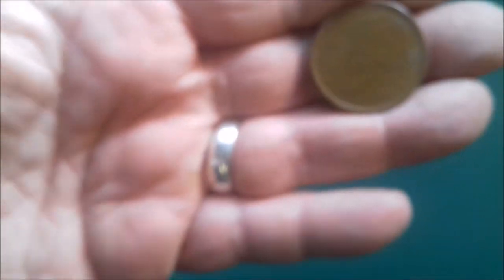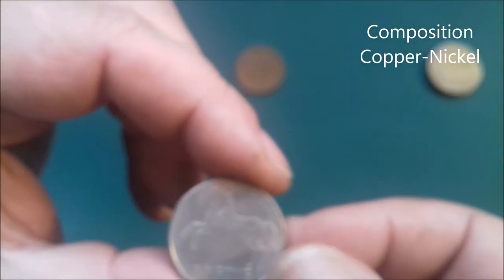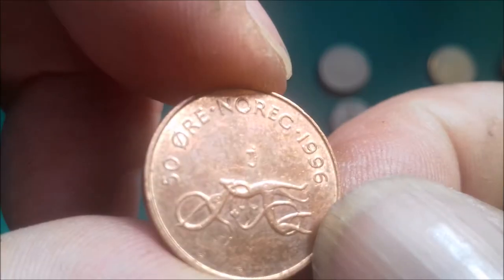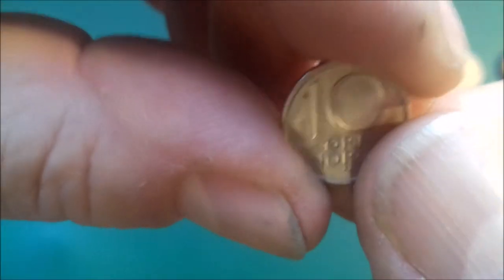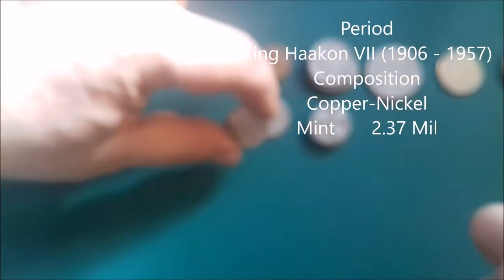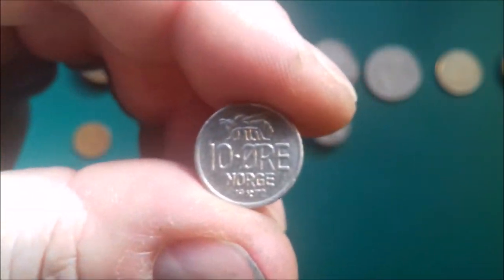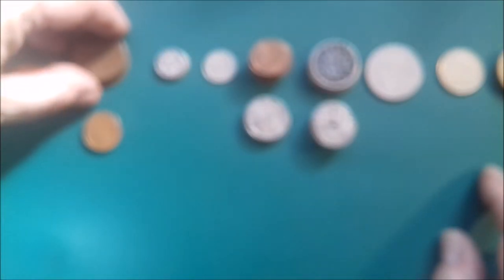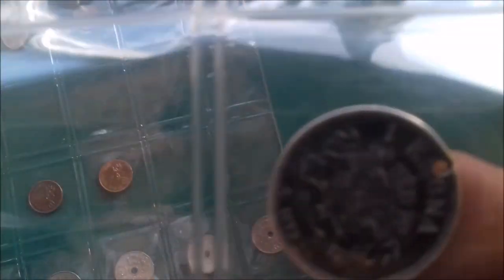My Norwegian coins, adding Norway to my Scandinavian album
What Norwegian coins do I have. After going through all my world coins I'm sorting through my Norway coins and adding them to my Scandinavian album.